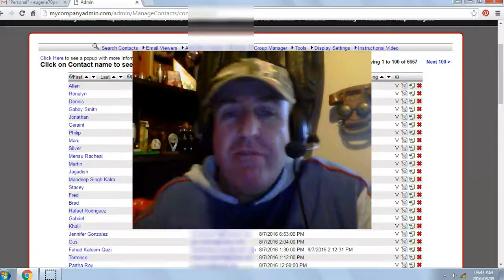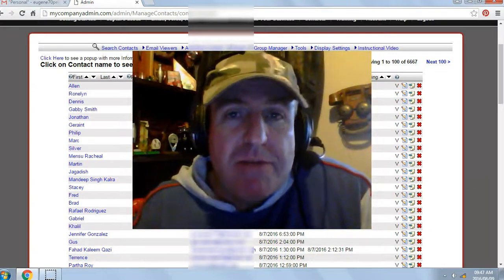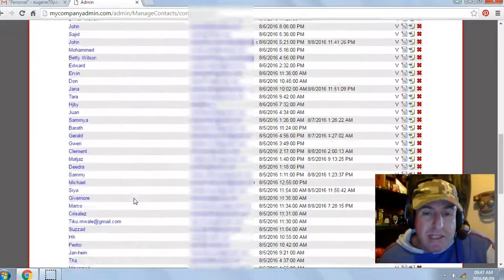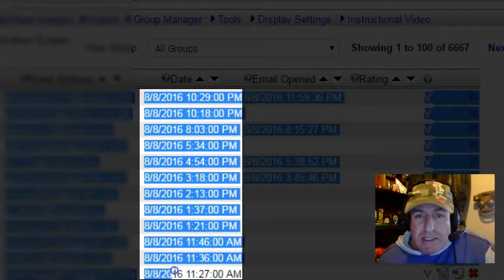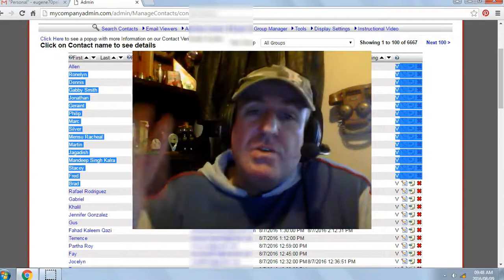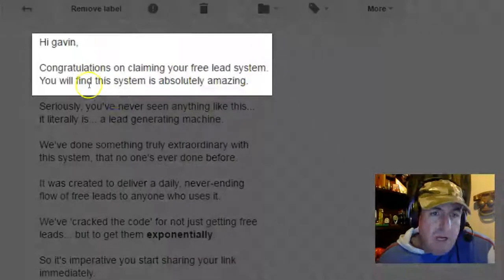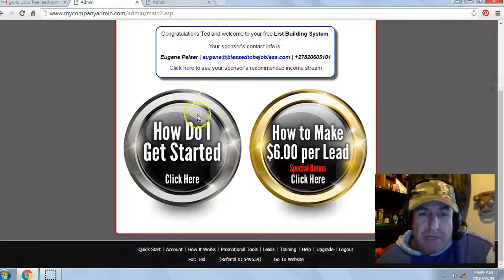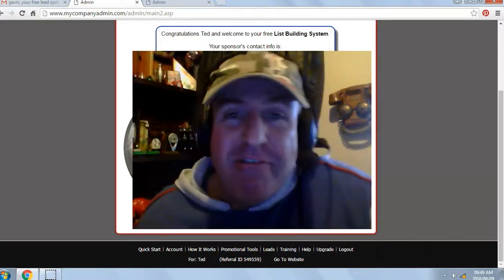I Guarantee This FREE System Will Generate Leads For Your Home Based Business!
This Simple FREE System Has Exploded
My Home Based Business & Can For You Too!

how to generate free leads

free leads

generate leads

PLS 7019